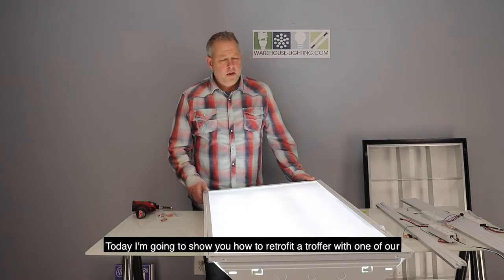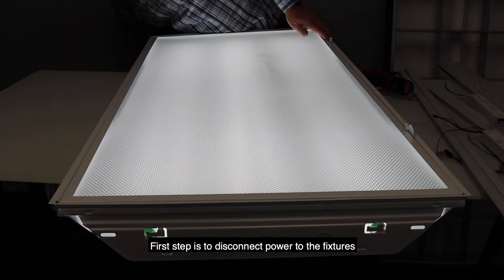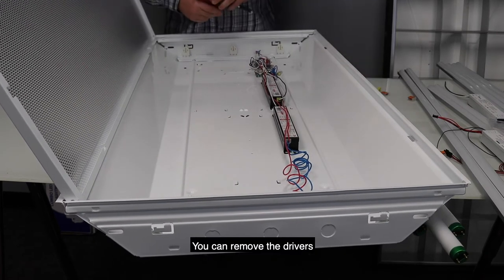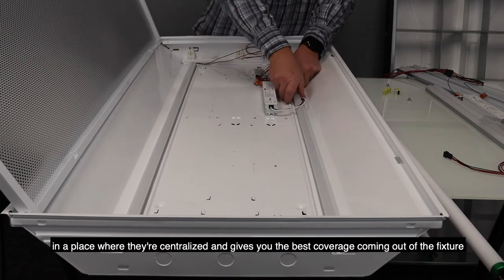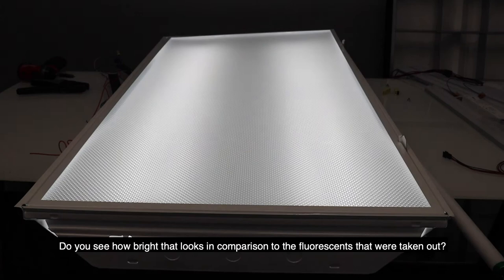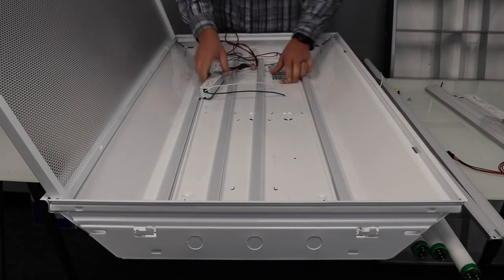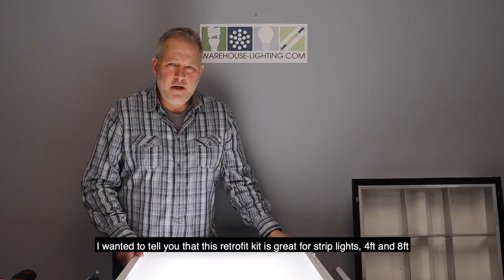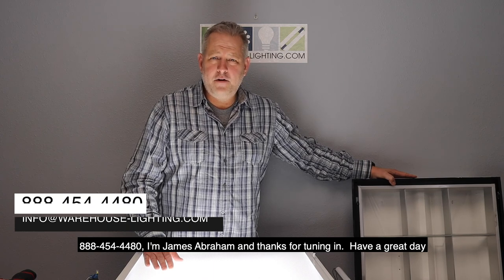LED Troffer Retrofit Kit | How to Retrofit Fluorescent Troffer Lights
James Abraham reviews the LED Magnetic Retrofit Kit from Warehouse Lighting and shows us how easy it is to upgrade to LED lights! This LED troffer retrofit kit produces 130 lumens per watt and is ideal for existing fluorescent linear fixtures. The retrofit kit includes one (1) external magnetic LED Driver and four 4 foot LED magnetic strips for toolless installation. It has an anti-UV Frosted Polycarbonate Lens for even light transmission and to prevent discoloration. It is rated IP20 dry location and designed with linear heat-sinks for maximum heat dissipation.